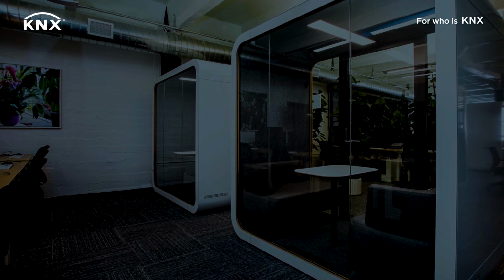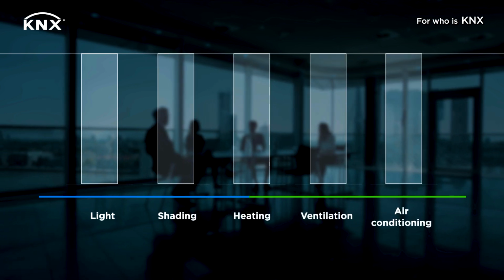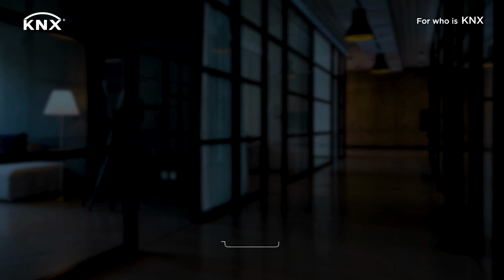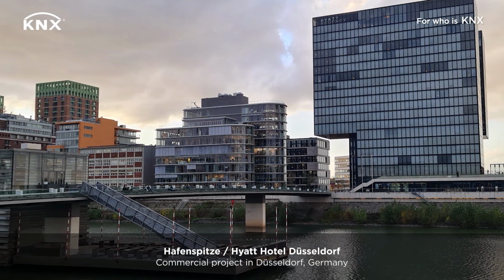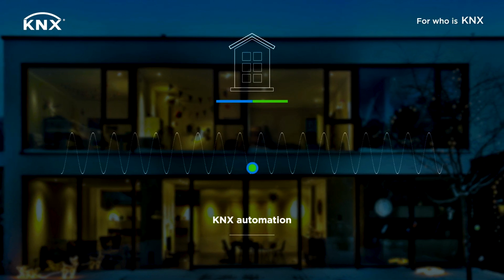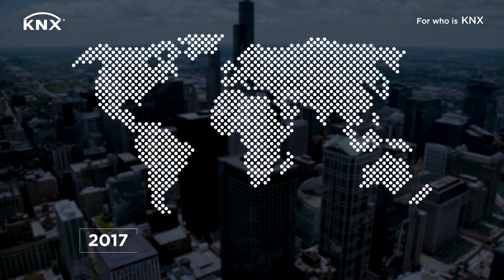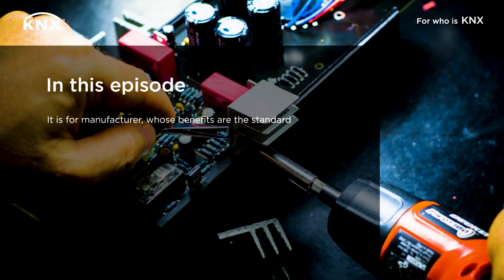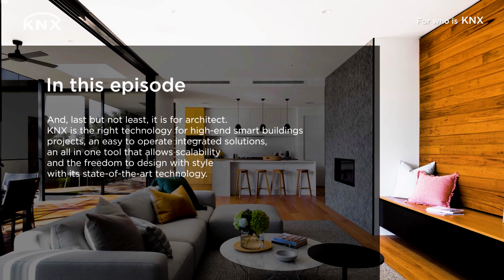Who is KNX For?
Do you know in how many project areas KNX technology can be applied?

Home owners, architects, engineers, professional installers and many others can benefit from the great possibilities that KNX offers.